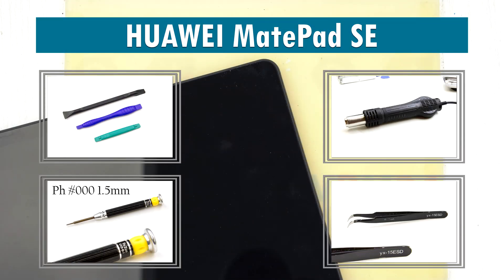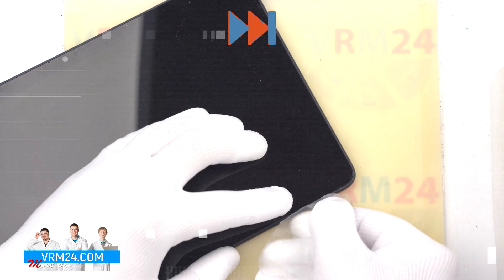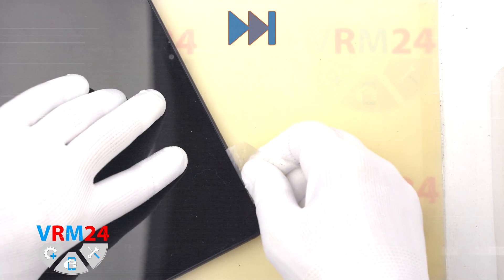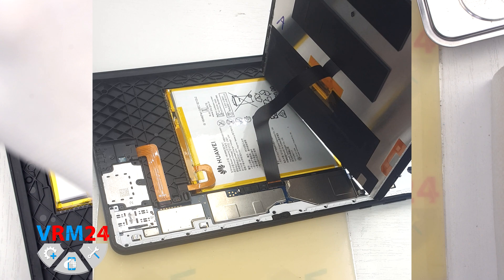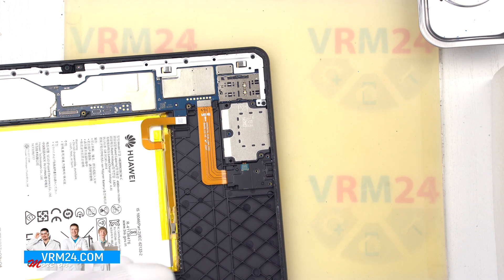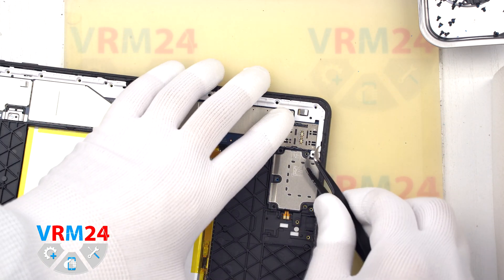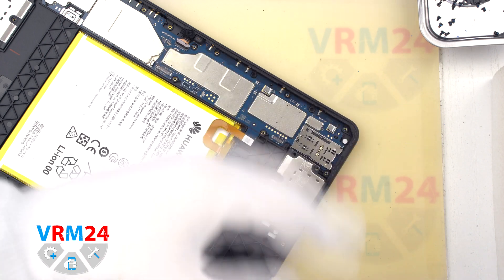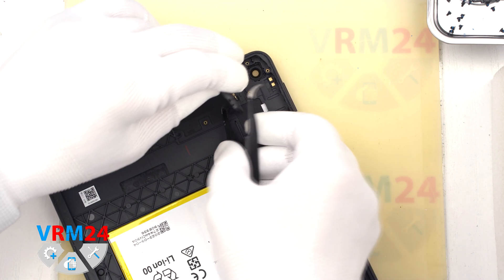HUAWEI MatePad SE AGS5-L09 Disassembly in Detail Take apart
Instructions with a detailed description and additional materials on our website, follow the

If you have additional questions, you can ask our specialists, who will try to answer them in as much detail as possible.

Our manual is suitable for all HUAWEI MatePad SE models - released for the markets of different countries.

Chapters

00:00 — Hello everyone!
00:33 — Detaching the display.
04:02 — Unscrewing the screws.
05:25 — Detaching the frame.
07:07 — Detaching the motherboard.